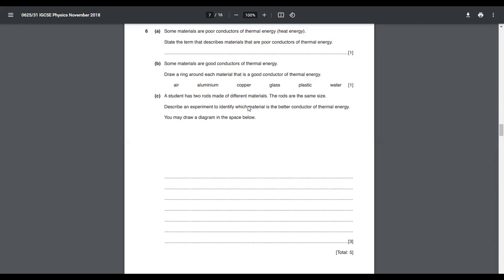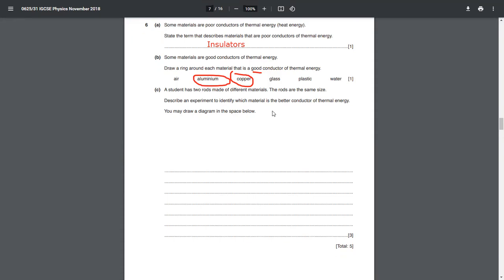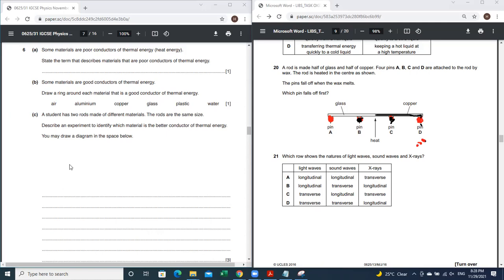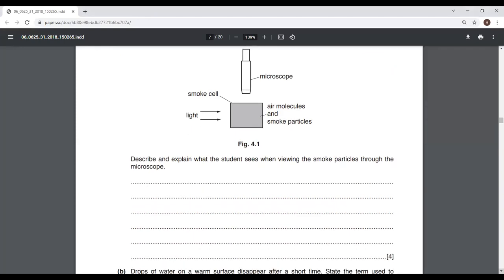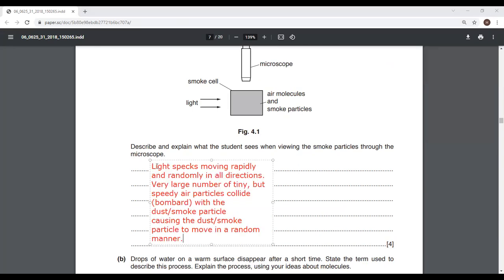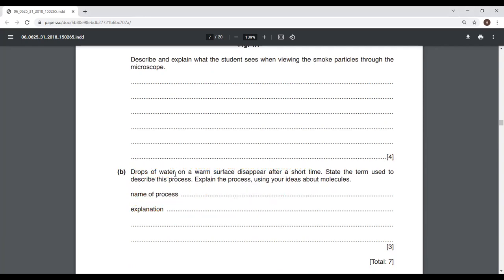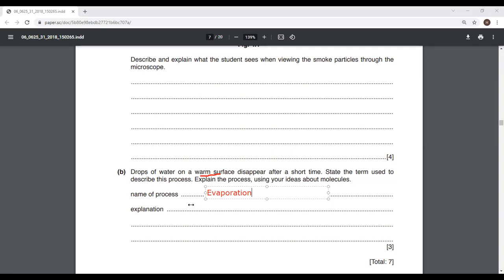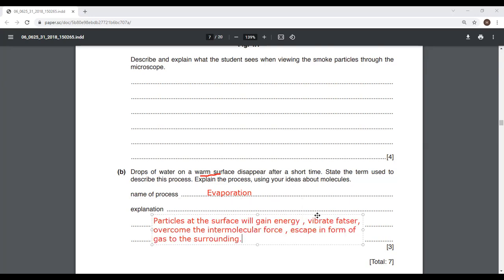Unit 2 - Part 12-P3-Questions- 0625 Physics GCSE